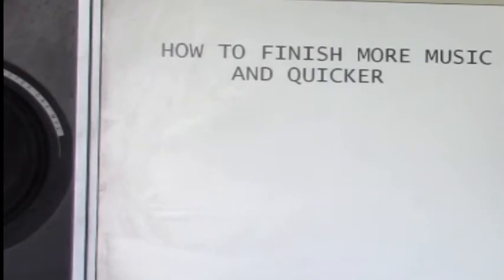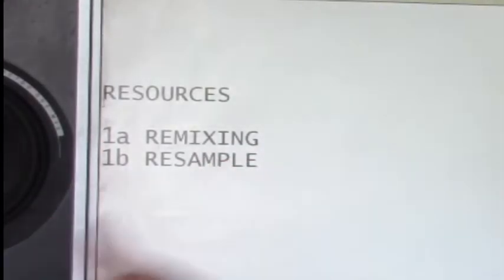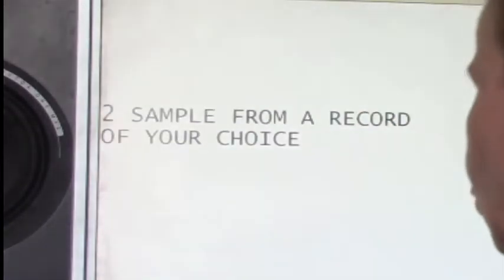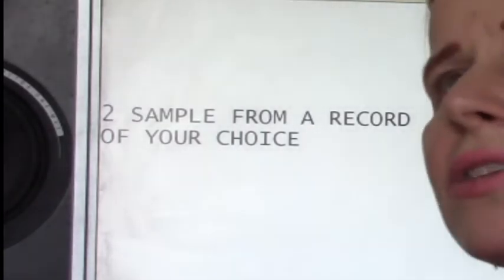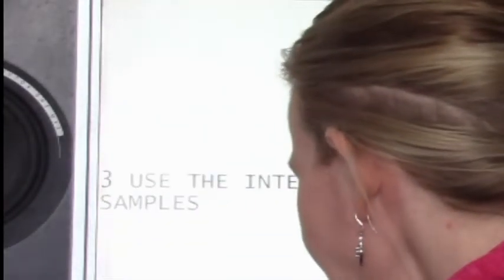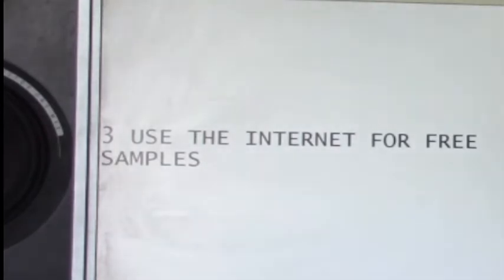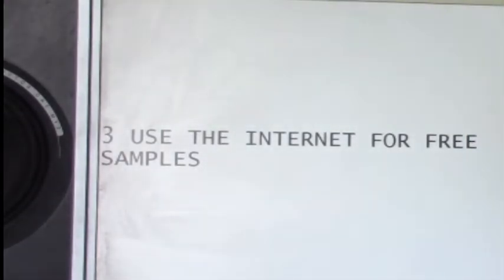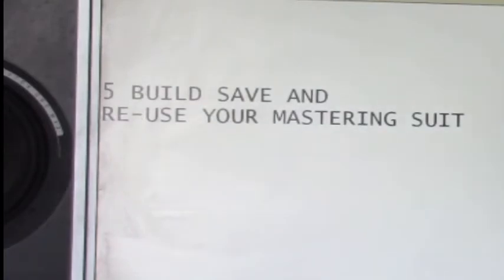How to Finish more Music Quicker Production tips 1